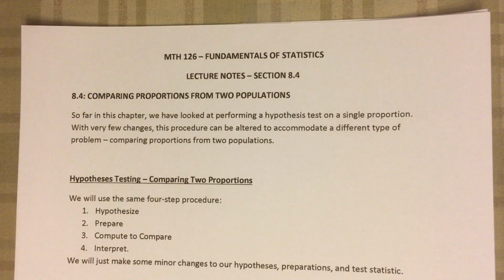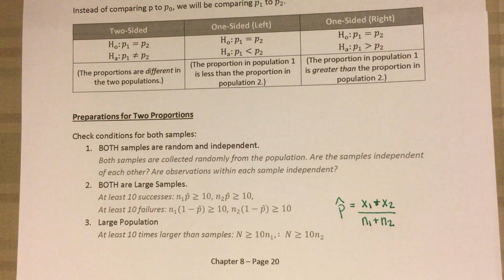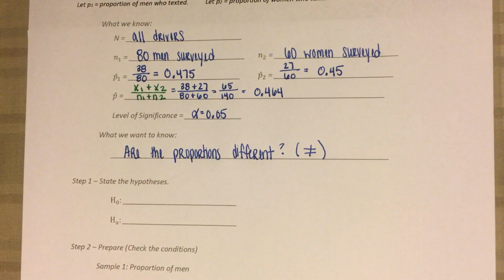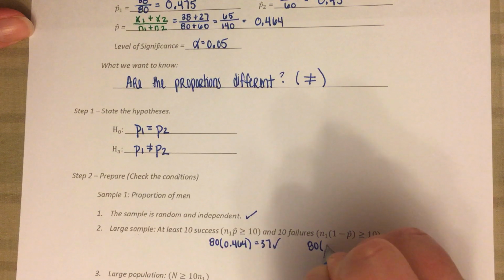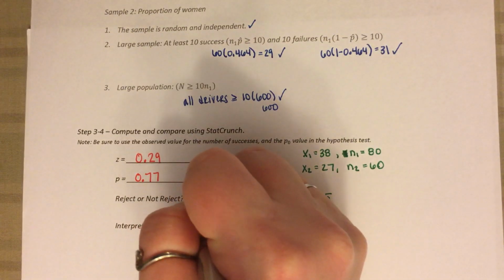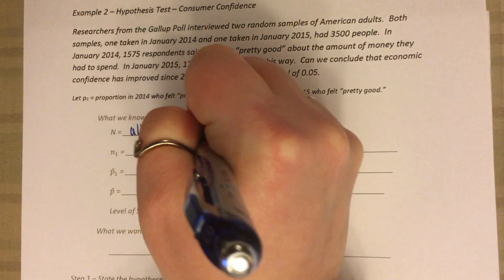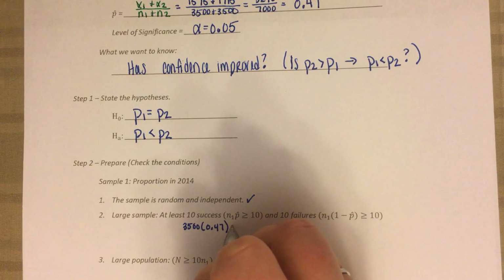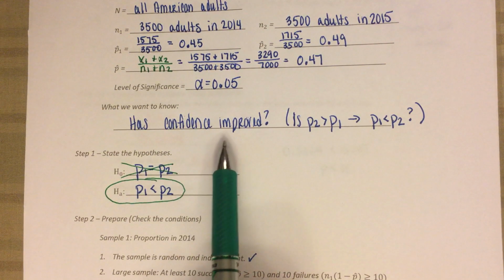Math 126 - Section 8.4